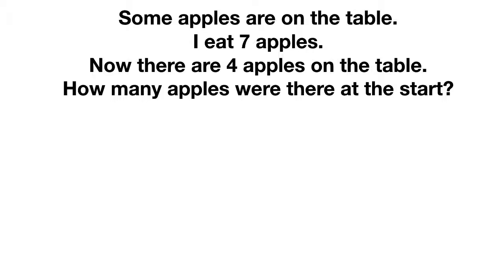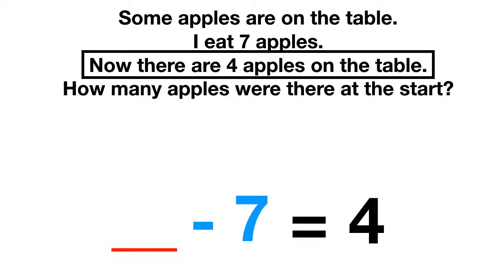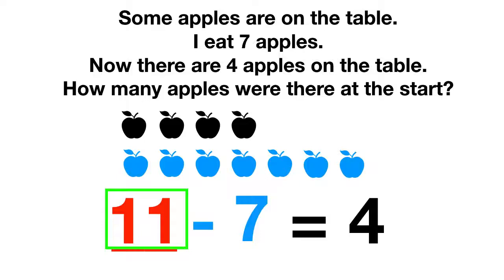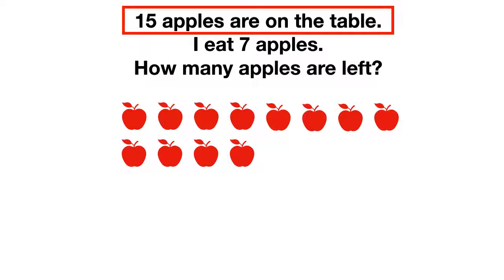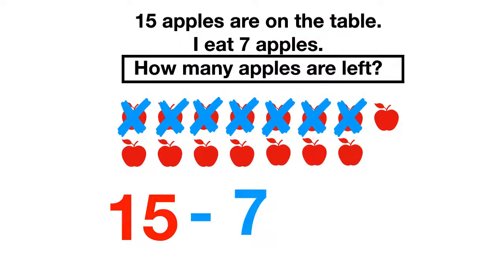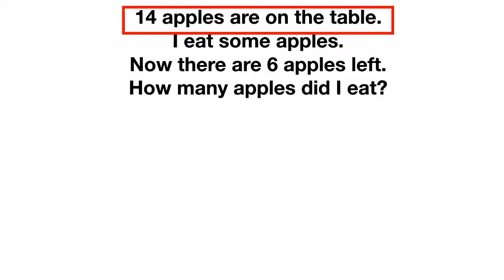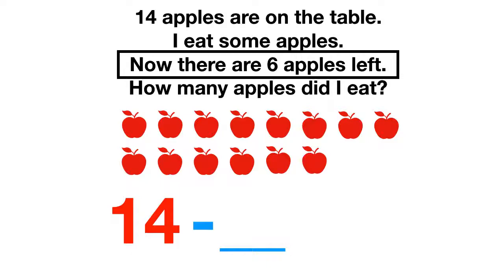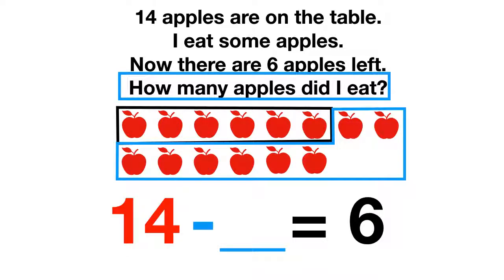Taking From Mixed Problems